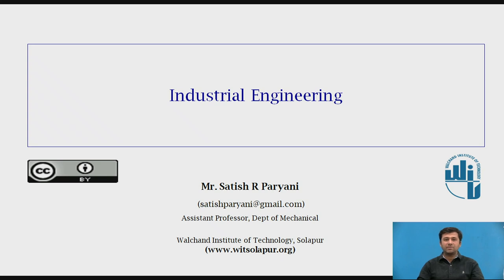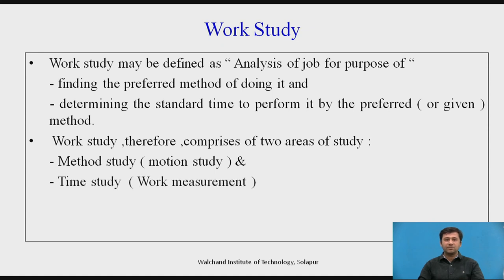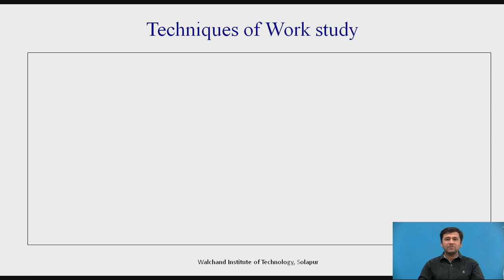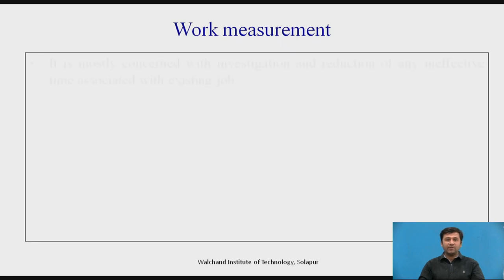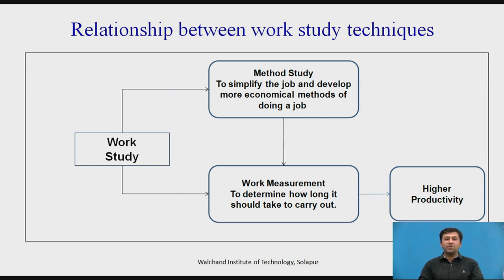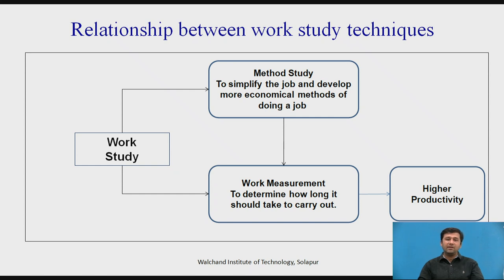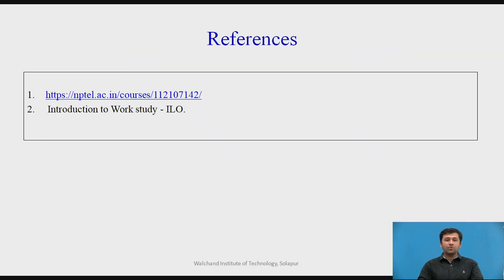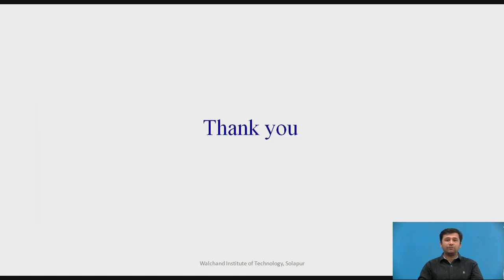Work Study Part –I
Mr. S. R. Paryani
Assistant Professor